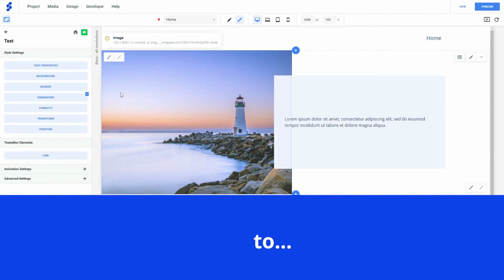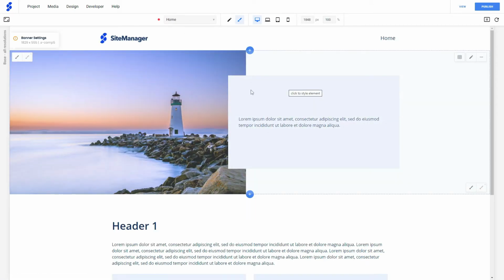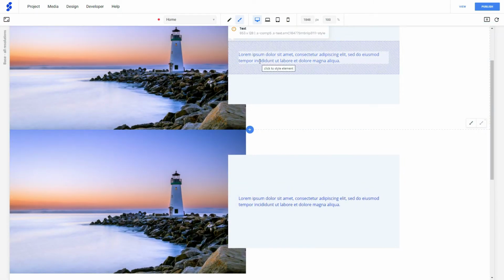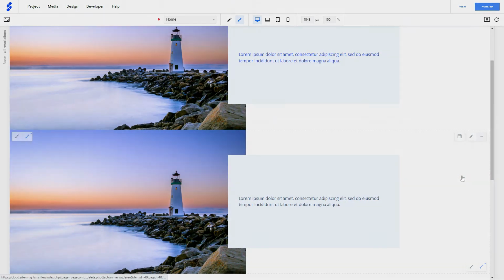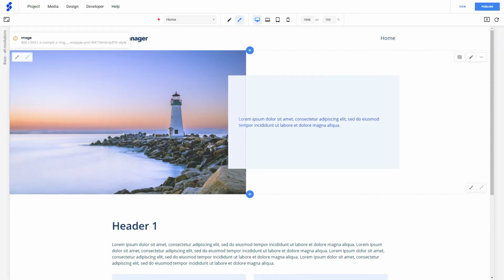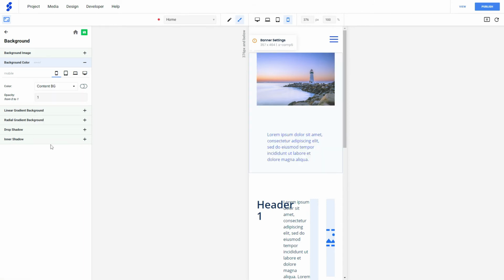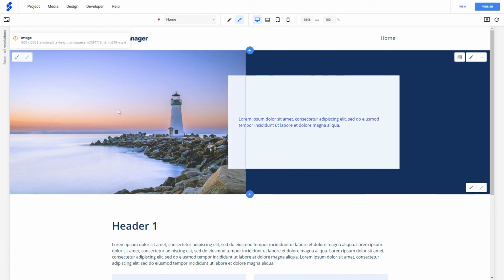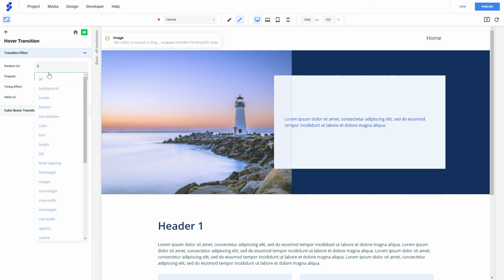07 Basic Styling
Use design panels to change the CSS properties of your website components without writing CSS code.